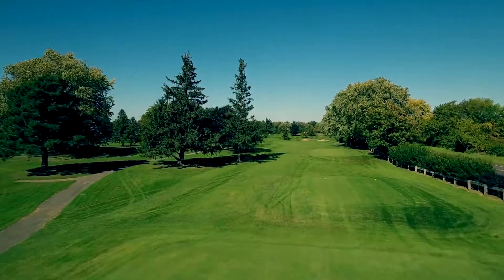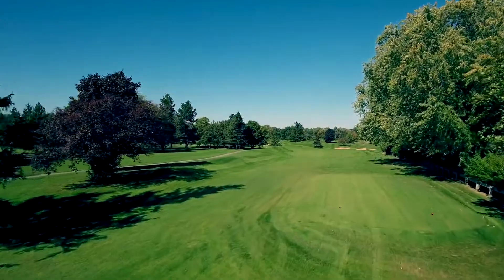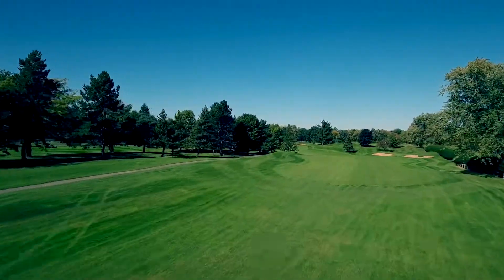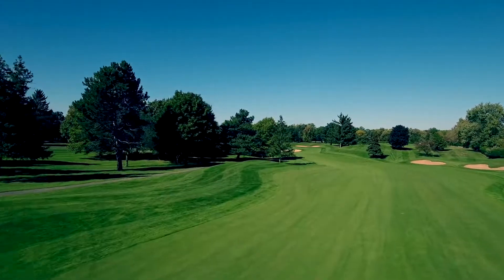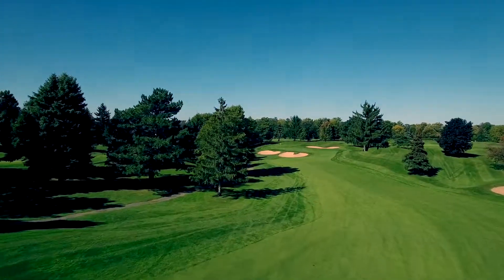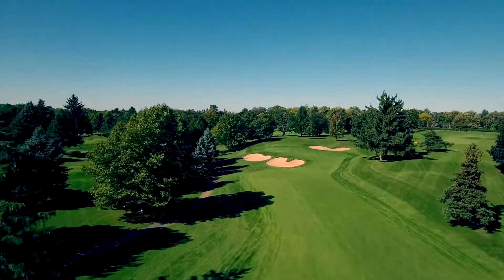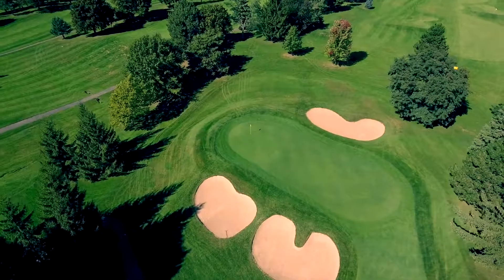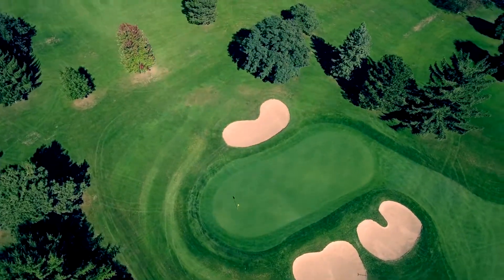Hole #5 at Niagara Frontier Golf Club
Get to know hole 5 at NFGC.